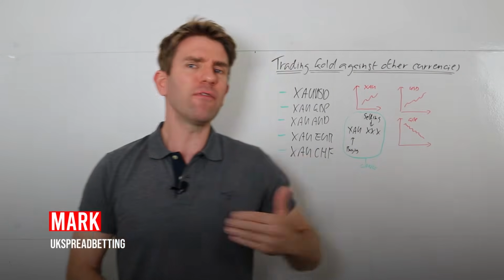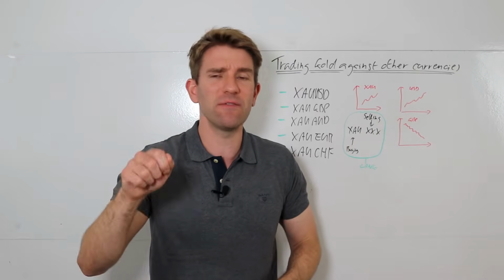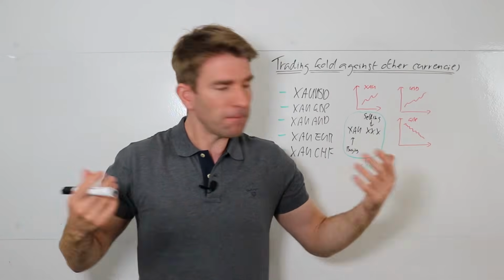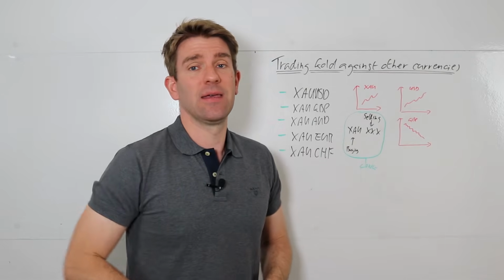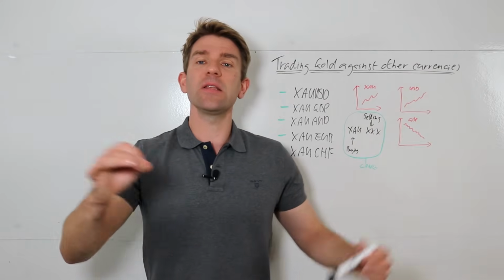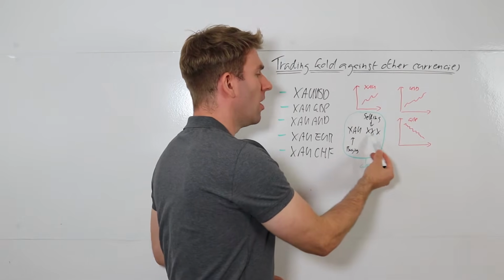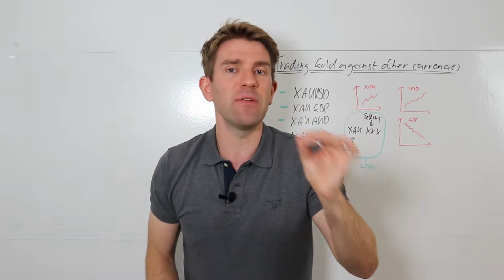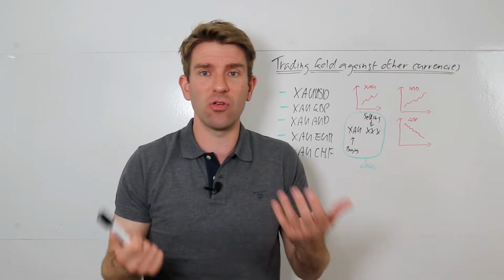Trading Gold Against Other Currencies Rather than USD! 💲🌟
Trading Gold against other currencies rather than USD which is what we usually trade it against.  We usually trade Gold against USD because that's generally how it is quoted.  The price of gold is quoted in dollars..etc  But what we have to keep in mind is that we are paying a pair of currencies.  And USD may not always be the most suitable currency to trade Gold against.  In what currencies is gold traded? OK.P+P

- XAUGBP
- XAUAUD
- XAUEUR
- XAUCHF

81.7% of retail investors lose money when trading CFDs and spread betting with this provider. You should consider whether you understand how spread bets and CFDs work, and whether you can afford to take the high risk of losing your money.